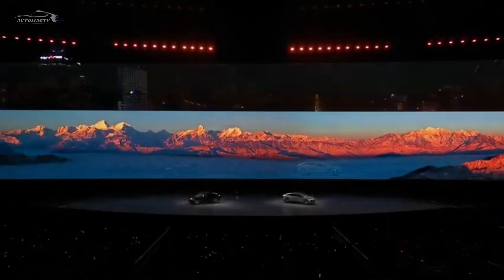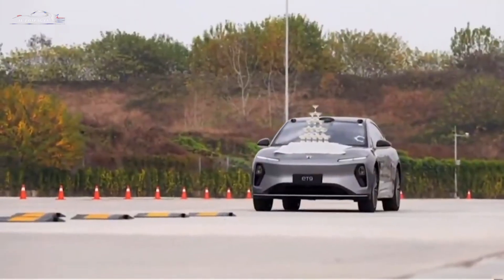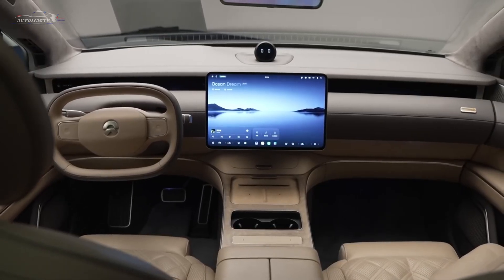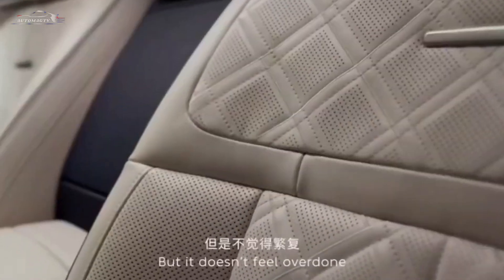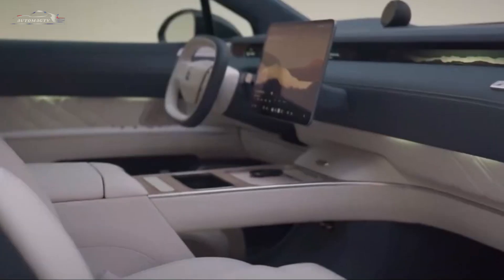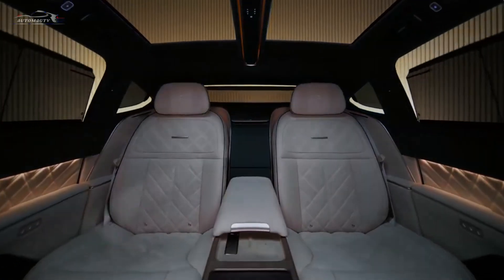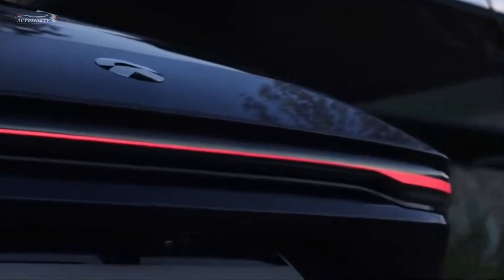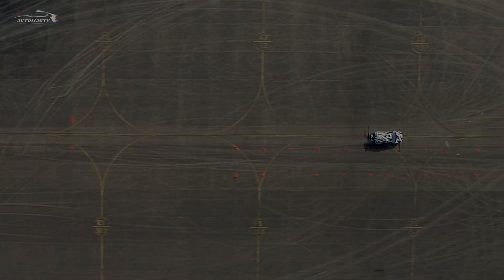NIO ET9 The Luxury Electric Sedan of the Future | China's NIO ET9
The NIO ET9 is the latest luxury sedan model from Chinese electric vehicle manufacturer NIO. It was unveiled during the NIO Day event in December 2023, with deliveries expected to begin in March 2025.

The ET9 model features a 900V high-voltage electric architecture and a 120 kWh battery, allowing for a range of up to 650 km according to CLTC standards.

The ET9 also includes NIO's proprietary Shenji NX9031 autonomous driving chip and a 31-sensor Aquila 2.0 sensor system, offering advanced autonomous driving capabilities.

Its four-seat luxury interior features an 8-inch OLED screen for rear passengers and other comfort-focused features.

The starting price of the ET9 is approximately $112,000.